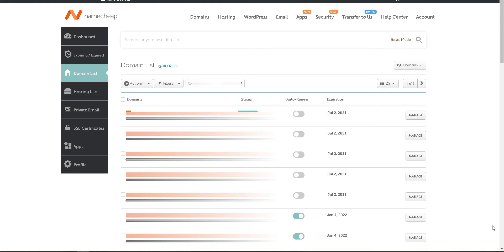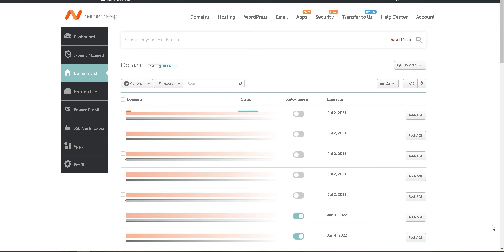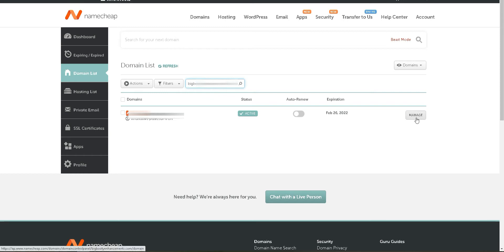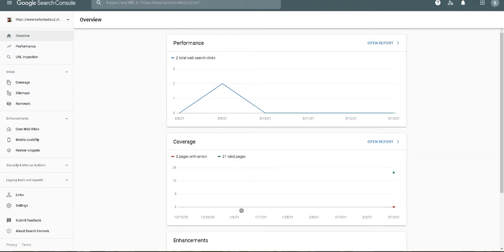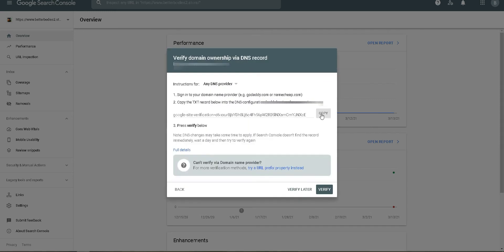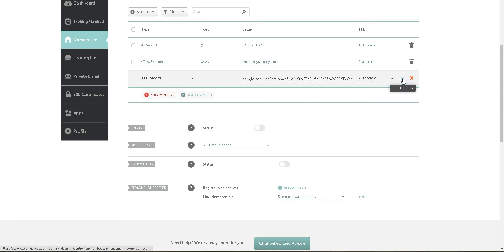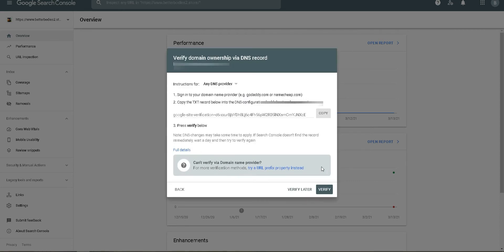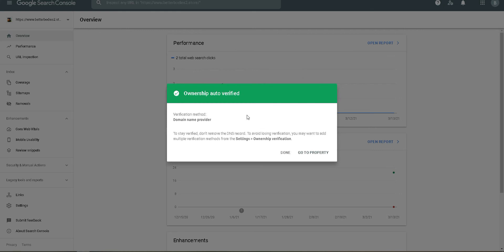How to add txt record 2021|Verify WordPress website ownership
Hi Guys!
So in this video, I'll be teaching you how you can verify your Domain from Namecheap with just a few steps.

But before that, I want to share that if you are a company or a business that's struggling with getting your word spread out to your clients Get response offers a huge help to you in getting your business to the pro level by enhancing your sales and sending newsletters to your clients not only that it provides amazing email marketing services but has great customer support check the link out and sign up today to get your business high sales

1.login to your Namecheap Account
2.Click on domains from the left panel
3.Click on manage domains
4.And hover a bit down to find manage DNS records
5.Once your in your manage DNS records click add new and select TXT
On the other hand, go to Google search console and add a new property
2.Copy the generated code
3.Insert the generated code snippet into the new TXT record you added under the DNS Records
4.Return to your google search console and click verify
Bop here you go you have successfully added your property no worries if the property fails, you can come back later after an hour or two and then verify again it sometimes takes time to recognize and locate the code snippet.
I hope that the information was helpful and if you want to keep an eye on the updates of new videos just in case your not on youtube you can follow my Facebook page, LinkedIn, and Twitter account linked below